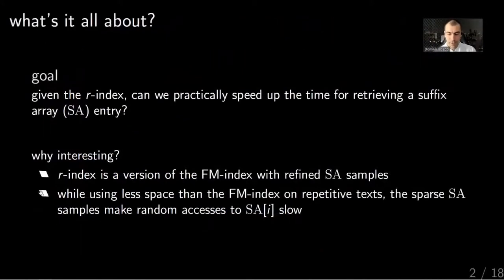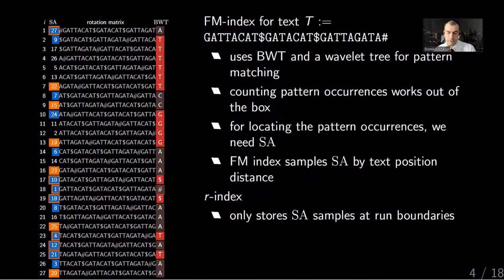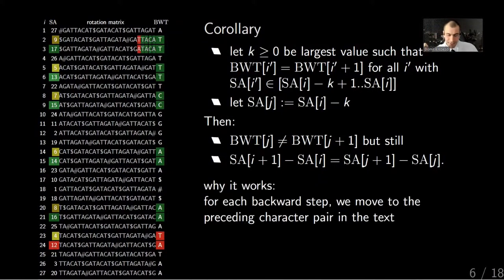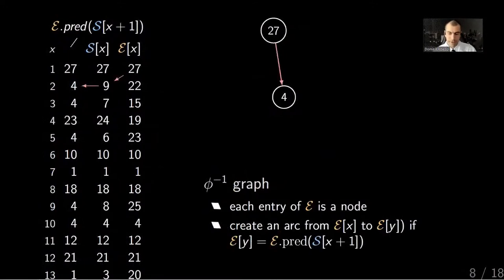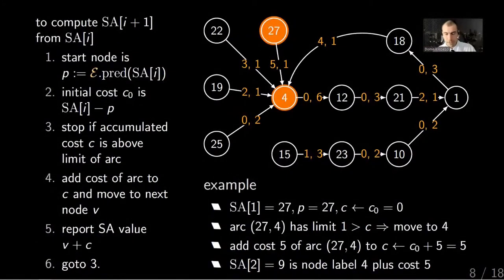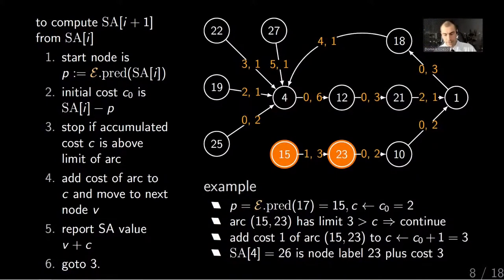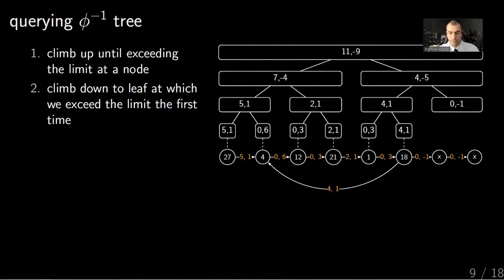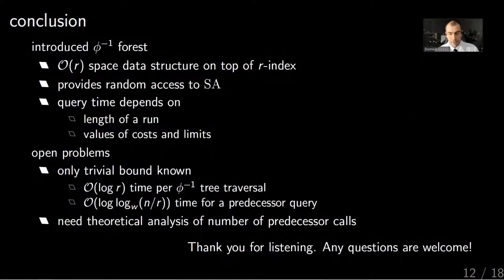Accessing the Suffix Array via φ⁻¹ Forest [short talk]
20 minutes presentation at SPIRE 2022.
for the long version.